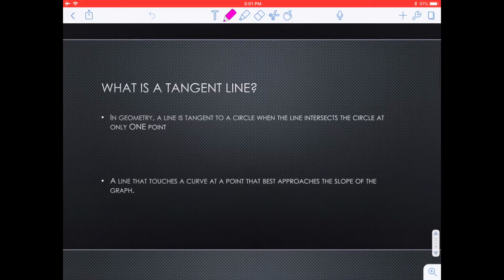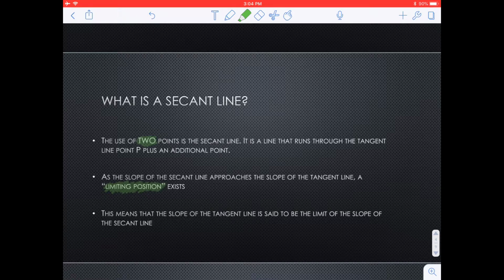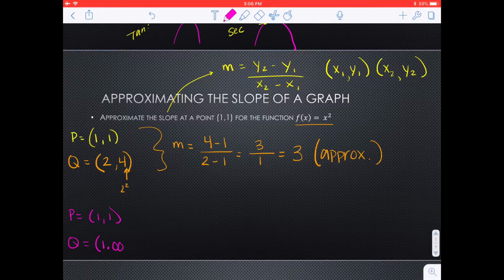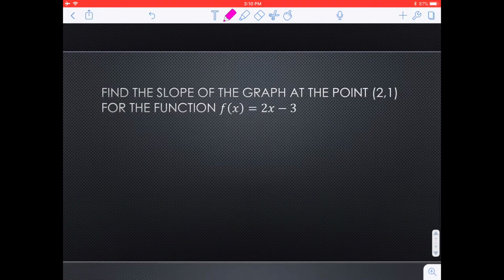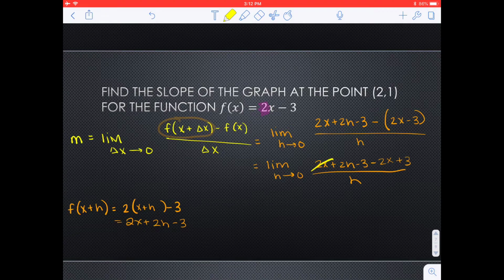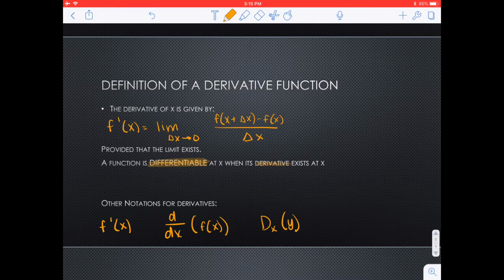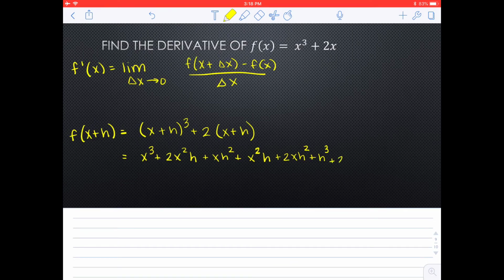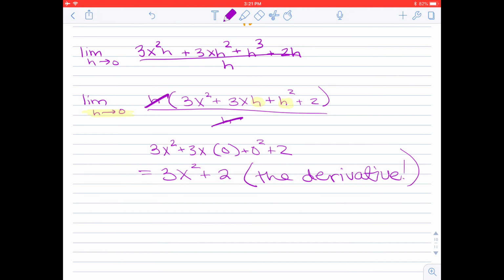Definition of Derivatives and Slope of a Graph